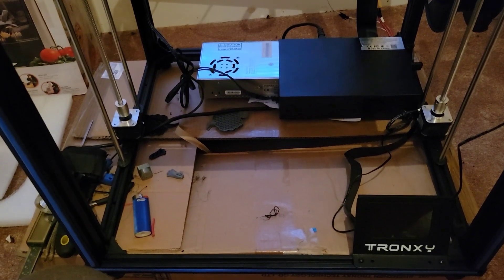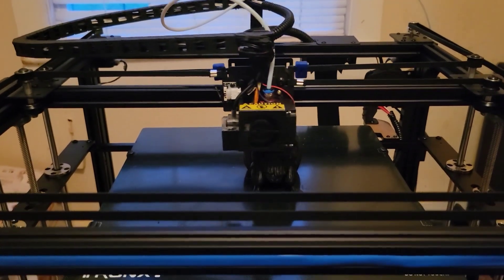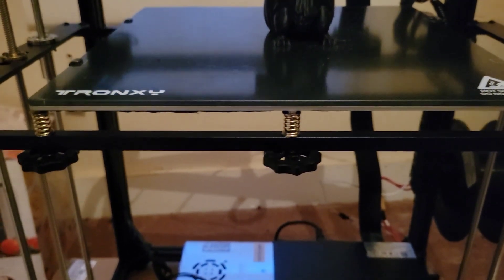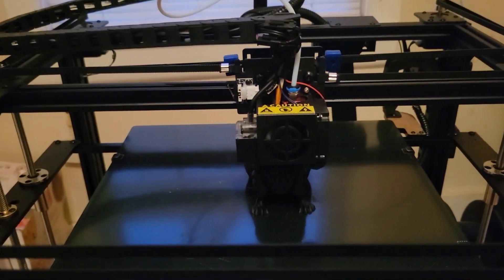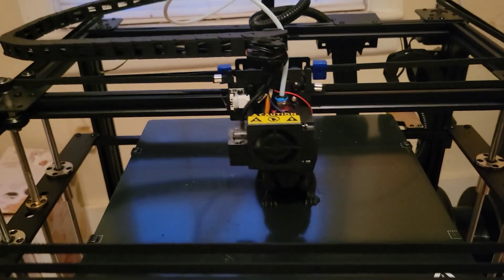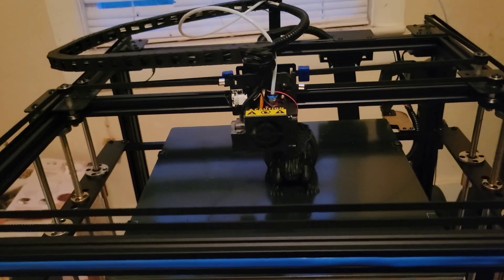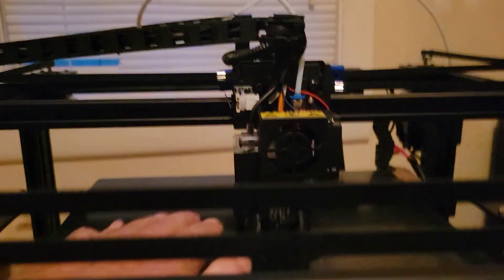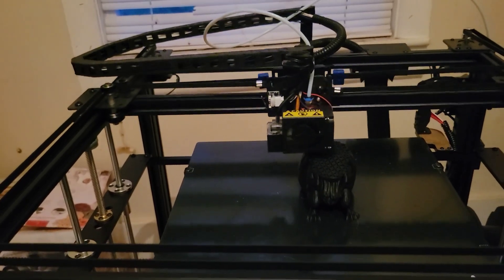Tronxy x5sa 330x303x400mm core-yx 3d printer